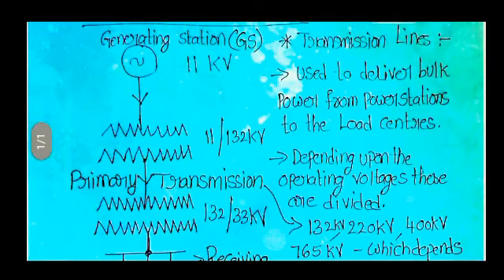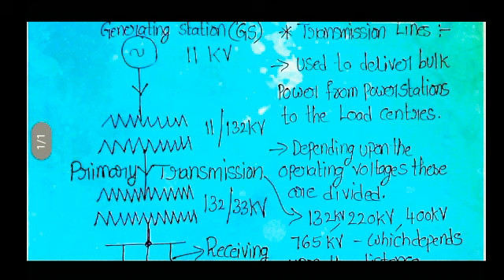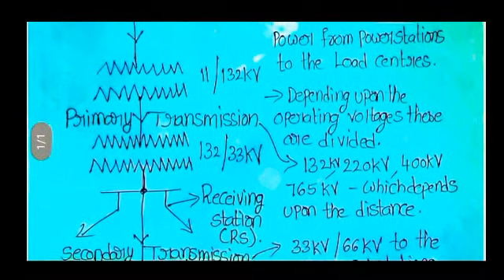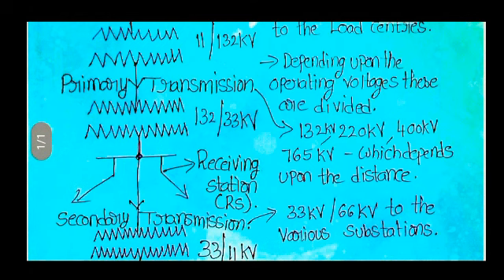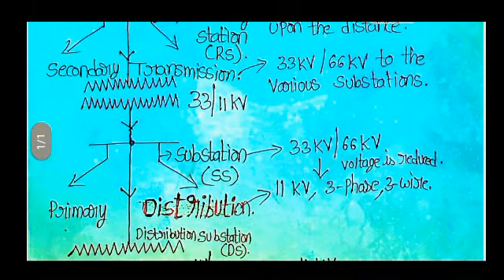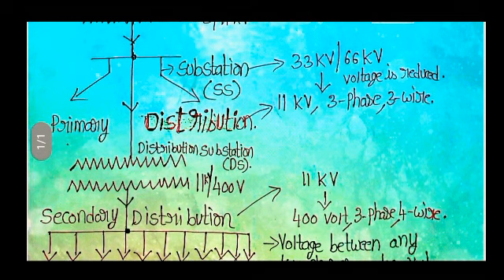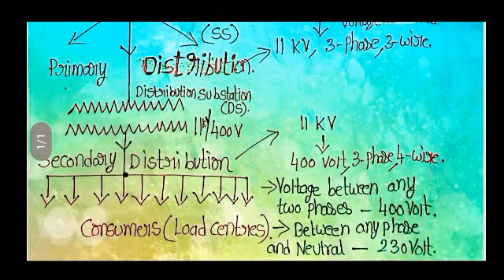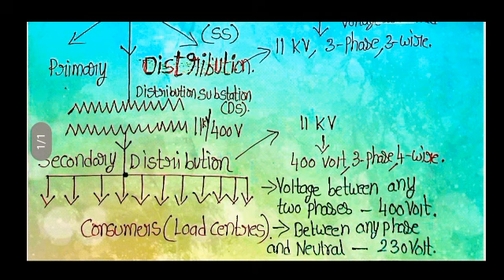FUNTIONS OF TRANSMISSION AND DISTRIBUTION LINES IN ELECTRICAL SUPPLY SYSTEM.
generation of power is a main consideration, however how this power is communicated from the force stations to the substations lastly to the shoppers is additionally significant. This cycle is finished by transmission and dissemination lines.

Transmission lines are a high voltage line that conveys power from power plant to the substation from it is additionally disseminated to different territories for various purposes. Dissemination lines are low voltage lines that convey power from the substations to the end clients for private and business use.

Transmission Line helps in the development of power from a force plant or force station to the different substations though the conveyance line conveys power from the substation to the shopper's end. i.e, to the private and business clients.

Transmission line conveys force or power in three stage flexibly framework. Circulation framework requires a solitary stage gracefully framework for conveying power.

Transmission line conveys power at a high voltage that is of around 11000 volts while Distribution lines conveys power at an exceptionally low and safe worth level that is around 220 volts.